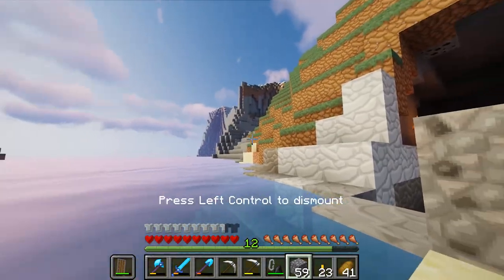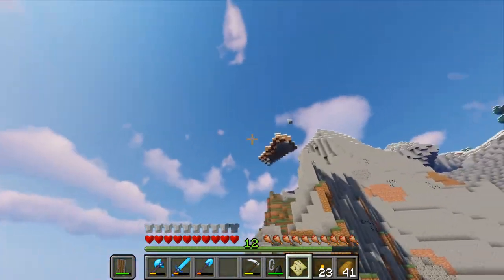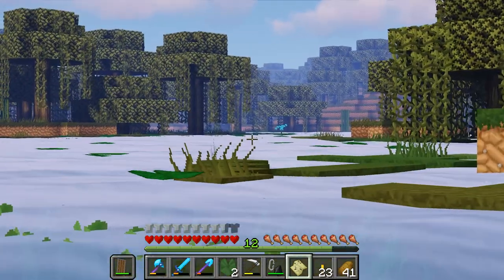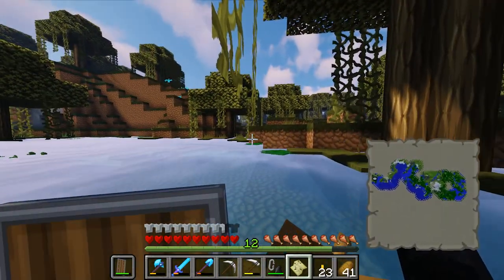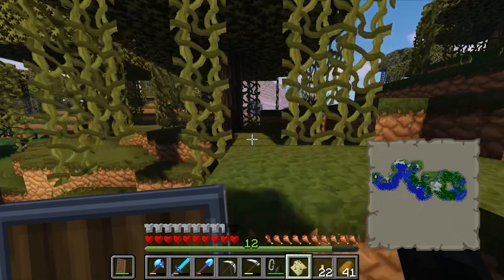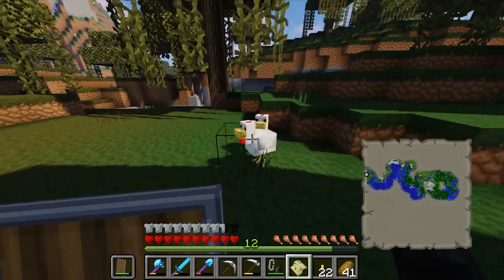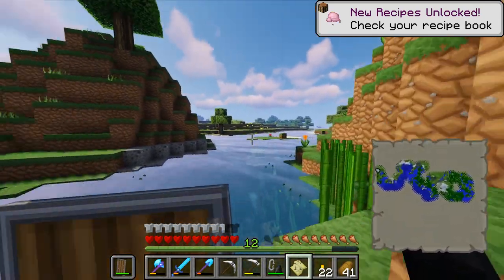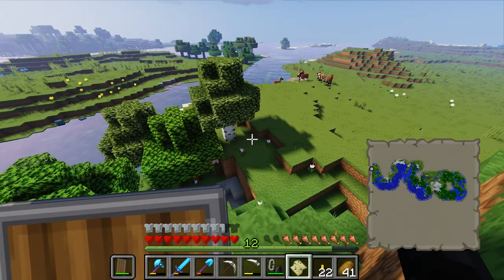Weaselcraft: Episode 17 - The Slabtastic Solution (Minecraft Survival Series)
Thank you so much for your tips everyone! - Let's Play Minecraft! Welcome to another episode of WeaselCraft, where Weasel fumbles, rambles, and hopefully learns how to play and get better at Minecraft! This is Episode 17 - The Slabtastic Solution

Oh hey, fancy seeing you here in the description of this Minecraft Let's Play! I appreciate you taking the time to find out more! Did I mention that I barely know my way around this version of Minecraft? I mean the last time I played Minecraft about 7 years ago. So we will be building, exploring, adventuring, and have a good time stumbling through Minecraft!